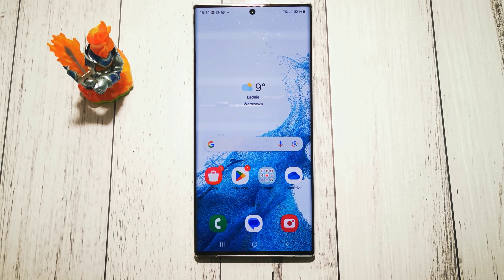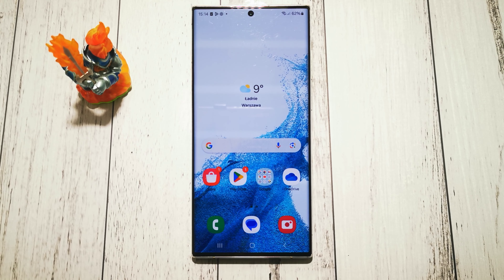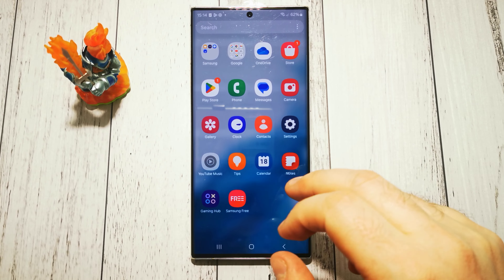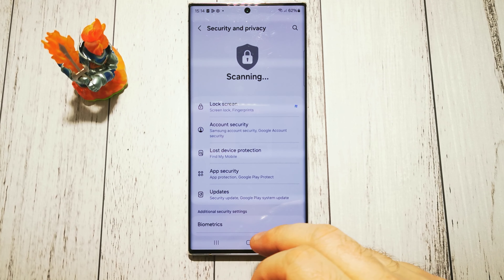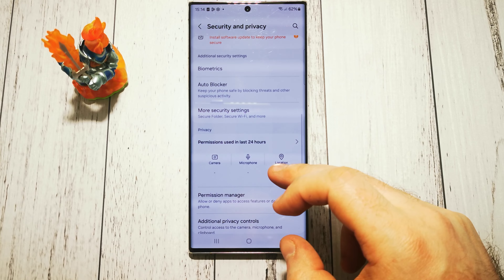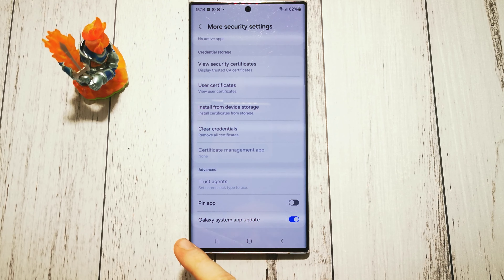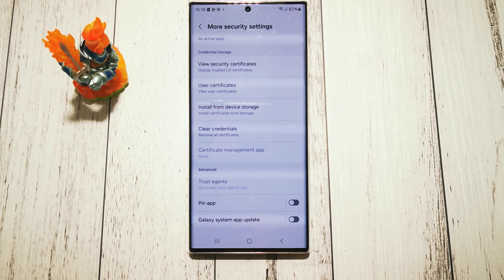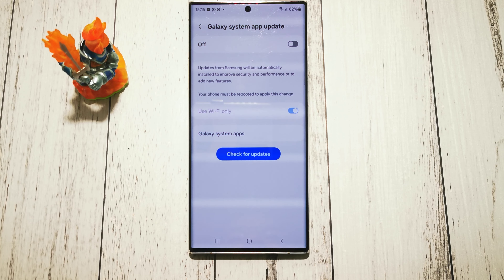SAMSUNG GALAXY S22 ULTRA: How to turn off automatic system updates | Quick Guide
Welcome to GSMDiY! In this step-by-step guide, we'll walk you through how to turn off automatic system updates in SAMSUNG GALAXY S22 ULTRA